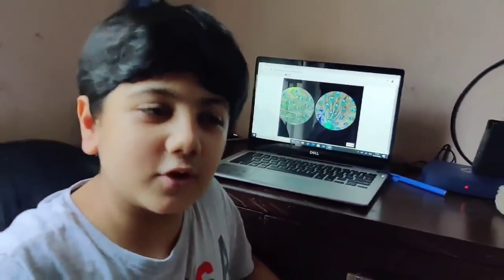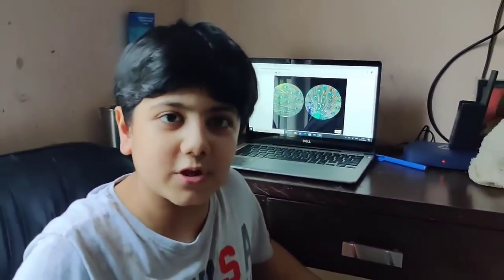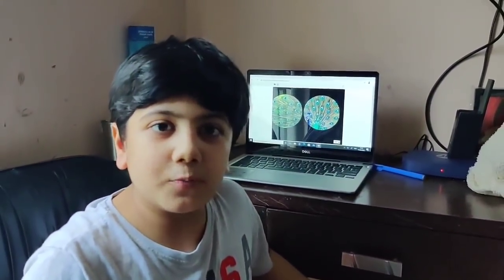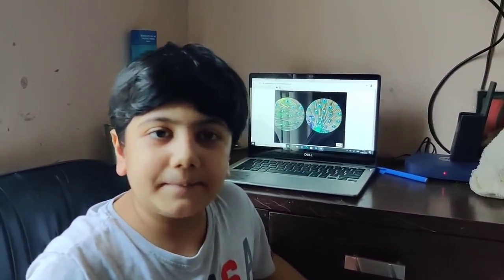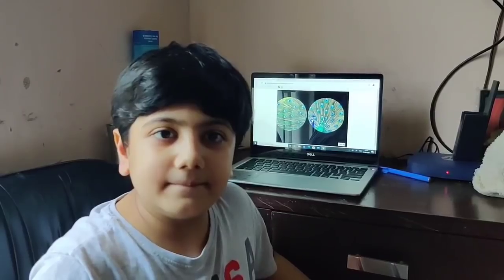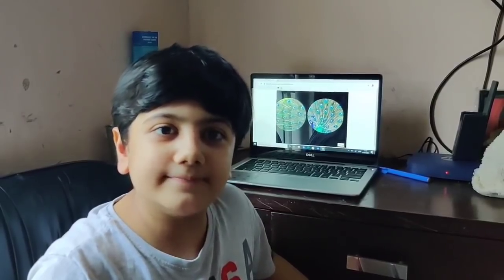Virtual Zoo Trip (See Zoo Animals Virtually!) l Coding with Codeyoung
Meet Neev, he is learning coding at codeyoung and made a project named "Virtual Zoo trip". In this project, you can experience a zoo virtually and see all sorts of animals on a computer!

In this video, Neev shows how this works and also how she build this application.

Codeyoung is a platform where your kids can let their imaginations run wild. It is a platform where students are taught to be creative, innovative and use coding in the most unusual way possible. Our classes are for kids between the ages of 5-17.

Codeyoung is a world where your kids can experiment and create. It is a platform where kids are nurtured. A place where they are not spoon-fed and can learn how to solve problems on their own.

Unlike other coding courses, we prefer a more hands-on organic approach. Our courses are for kids from Class 1 to Class 10. Our sessions are not typical. They are interactive, binge-able, bite-sized and student-centric.

Our Vision - Our vision is to enhance the creativity, curiosity and confidence of every child in the world.

Our Mission - Our mission is to make School education more student-centric and help them become creative & confident individuals and problem solvers of tomorrow